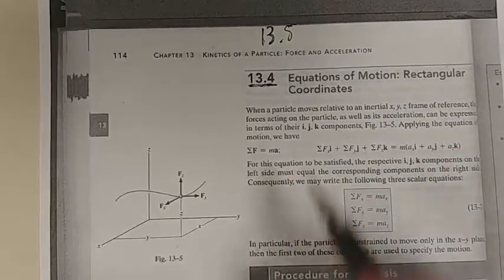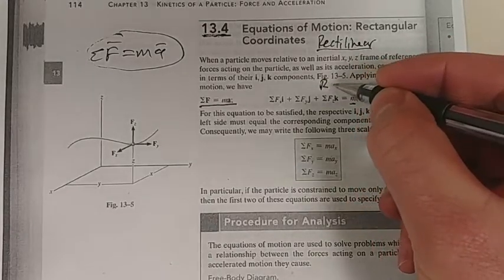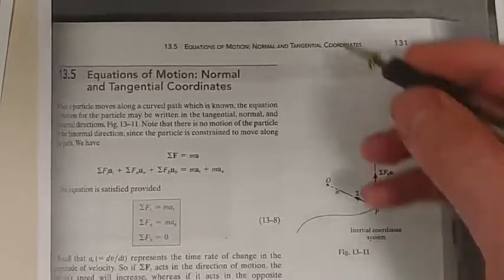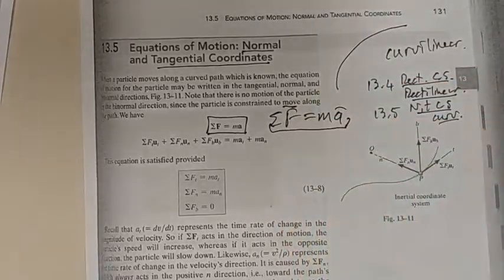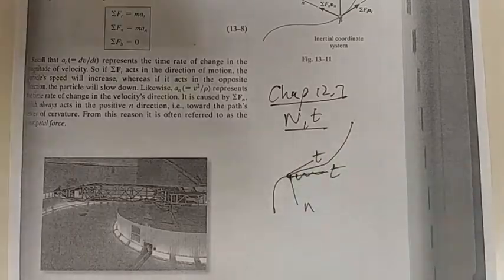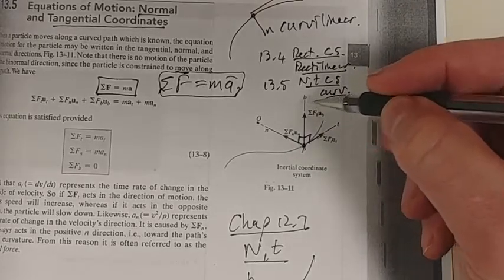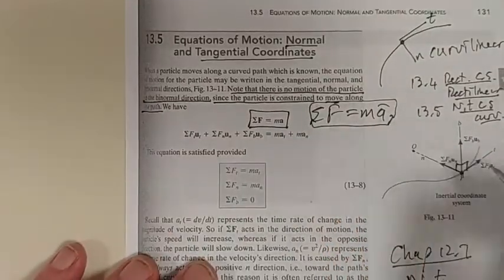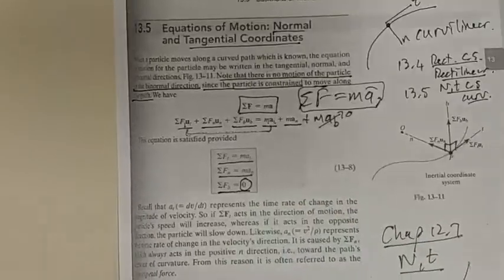Chap 13.5 Introduction